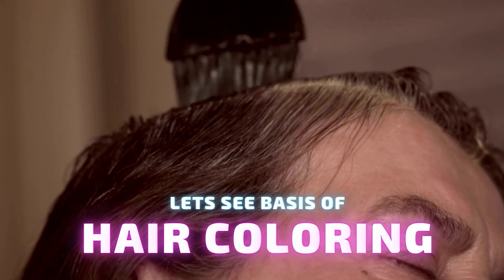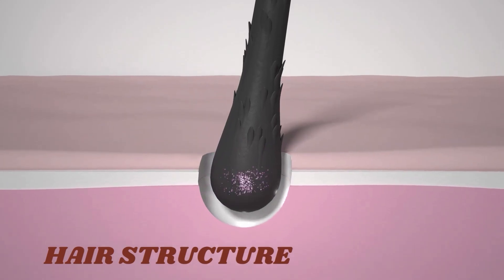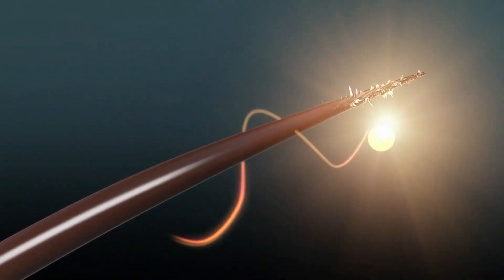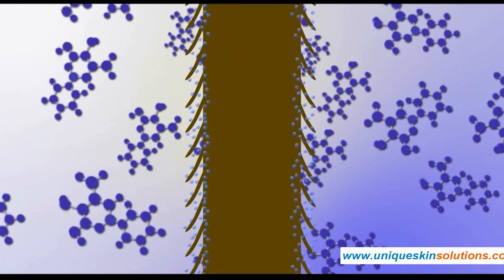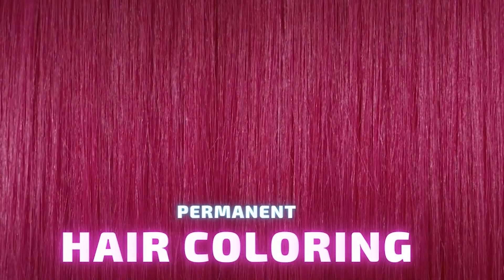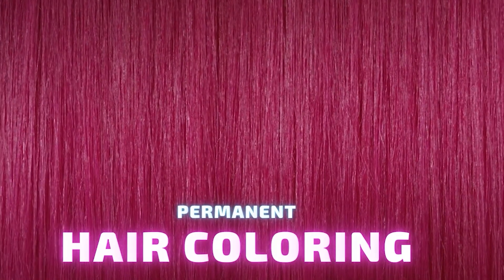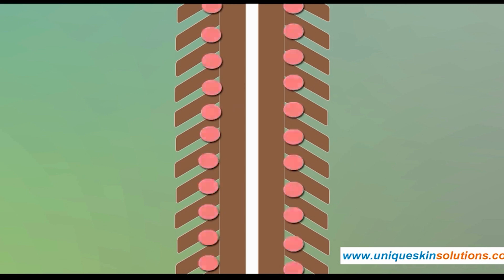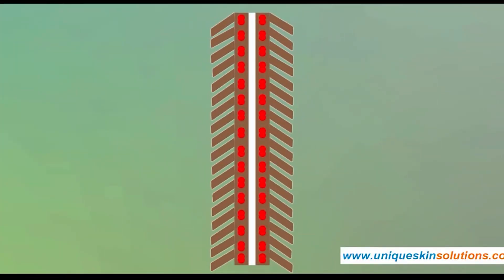How Does Hair Dye Work? - how chemical reactions occur in hair coloring to form new hair color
There are three basic chemical formulations of hair dye.

temporary .

semi-permanent and

permanent .

before we look at what each of them do.

 let's look at the physical structure of hair .

hair is dead stuff three layers of slightly different dead stuff .

.medulla is the innermost structure,gives strength to hair shaft.

it's surrounded by a thick layer of cells, called the cortex .
it's where you find the pigmented melanin proteins ,that give hair it's color.

protecting the cortex is hairs outermost layer, the cuticle.

It act as hairs armor, it's made up of overlapping scales.

semi-permanent dye.

It  contains molecules of pigments so tiny,that they can slip between the scales of the cuticle and stick to the cortex but it's still more paint like.
 it doesn't chemically react with anything in the hair so a semi-permanent dye lasts about

12 shampoos.

 permanent dye ,as the name suggests is designed to stay with your hair until the hair grows or falls.

permanent dye consists of two solutions first an alkaline chemical

plus two types of particles that will come together to form the new color dye.

Precursors and dyes couplers second the developer an oxidizer usually a weak

Solution of hydrogen peroxide.

the two solutions mix together ,right before applying them to your hair .

the alkaline chemical a either ammonia or a more gentle substitute goes to work opening up the cuticle for dye.

to be effective it needs to access hairs cortex , alkaline stuff temporarily softens and relaxes the cuticle scales.

the next step is achieving a new hair color.for that  we need getting rid of some of the

existing color the melanin in the hairs.

Melanin in the hair cortex gives your color, the melanin molecules breaking melanin's double
carbon-carbon electron bonds, and giving up one of its own.

the melanin turns colorless and releases sulfur atoms that's right part of permanent dyes .

the new color molecules by oxidizing the dye precursors these are usually colorless.

chemicals that develop color when oxidized the resulting pigmented particles,called intermediates are

monomers .

they slip through the cuticle scales like semi-permanent dye ,but the dye couplers react with the intermediates to form polymers of pigment that are too big to just slip back out.

that's how permanent color resists fading through multiple washes .it's trapped beneath the cuticle so that

that’s it how hair dye works

this is not my natural hair color.

This is hair dye applied one.

temporary .

semi-permanent and

permanent .

These scales can be manipulated.

You see scales can push upward and downwards.

we can’t see it with naked eye, have to use a microscope for this.

temporary dye just sticks to the cuticle it's more like paint really and it'll usually last till your next shampoo.

semi-permanent dye.

12 shampoos.

the next step is achieving a new hair color. For that  we need getting rid of some of the existing color the melanin in the hairs.